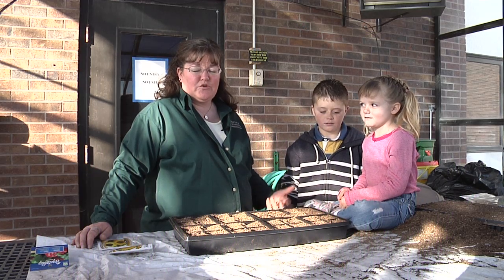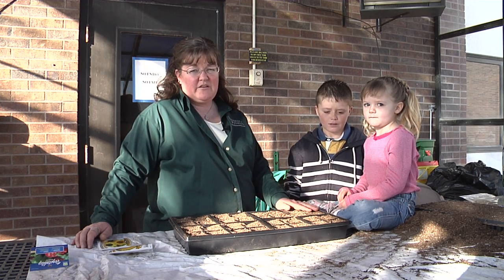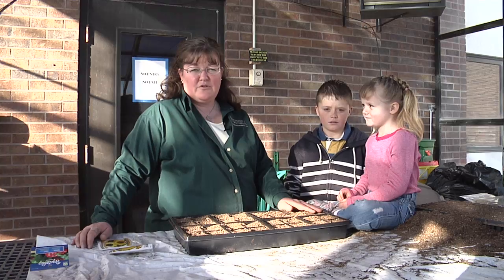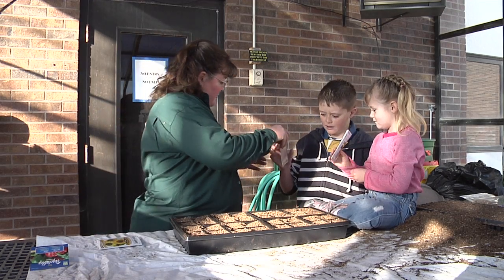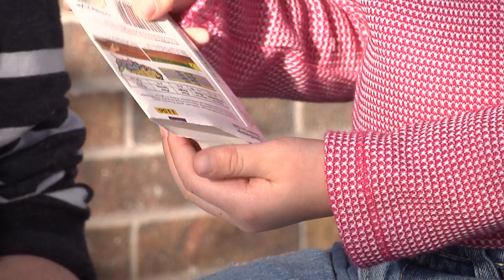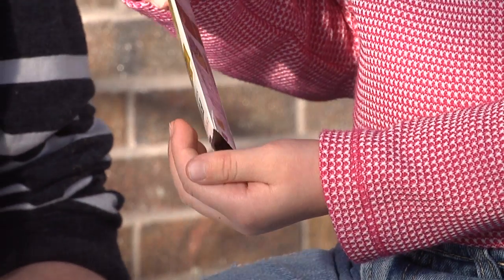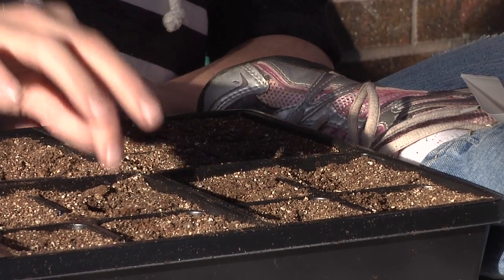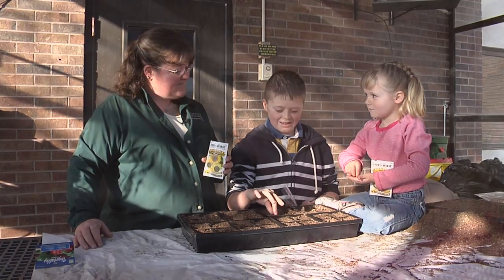Youth Gardening | From the Ground Up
As summer is fast approaching in Wyoming it's time to start thinking about getting the family outside enjoying the weather and doing some physical activity. Gardening can be a great way to connect with your kids. Together you can explore growing your own food and a variety of other science concepts. Help get your kids excited about the world around them through a family garden.

Horticulture